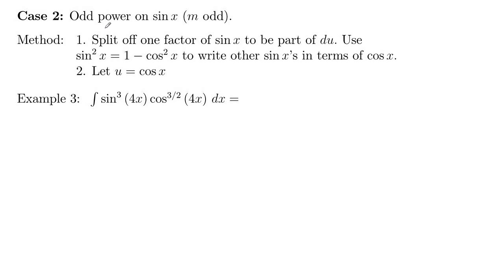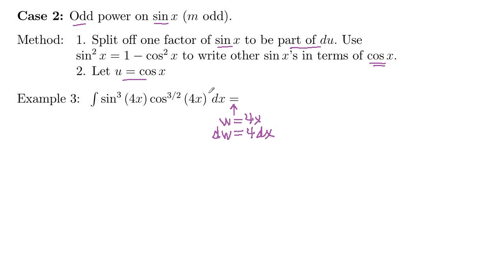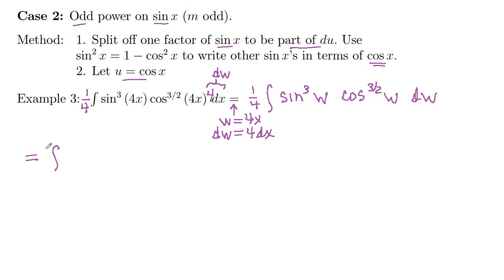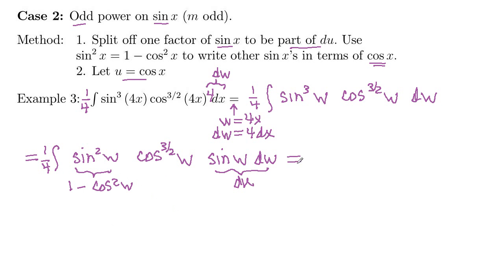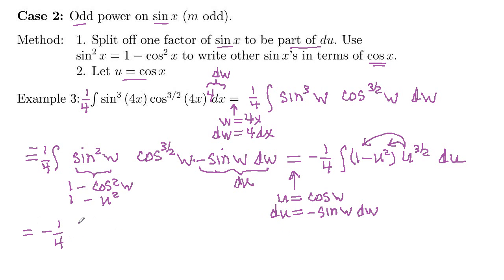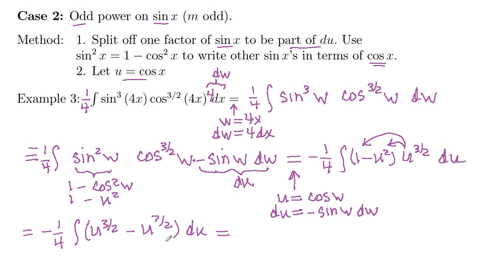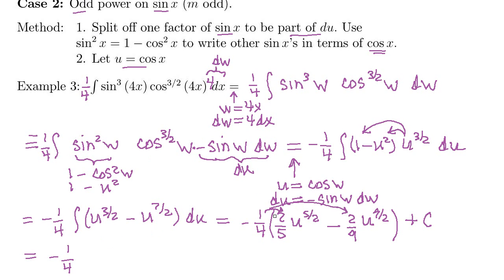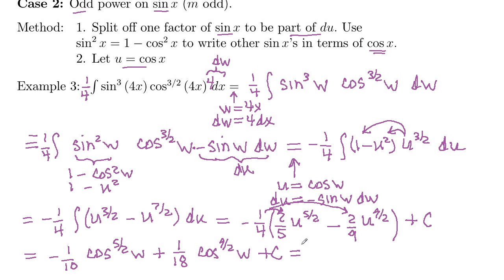Math 148 Section 7.2 Example 3